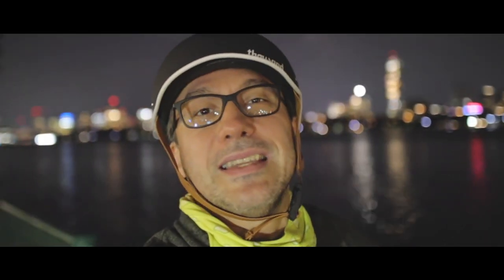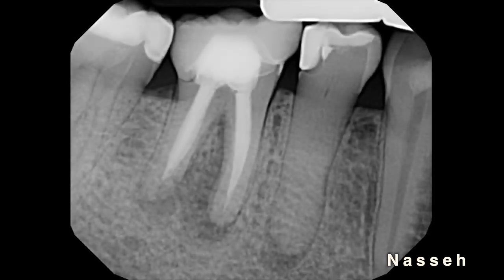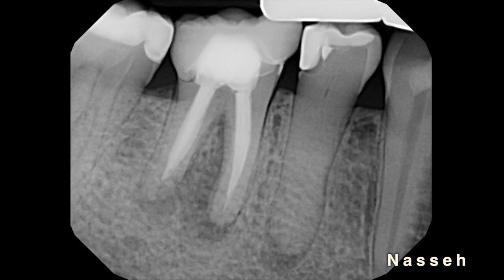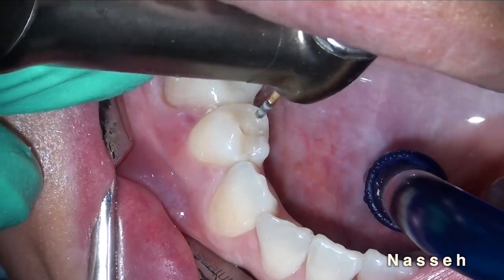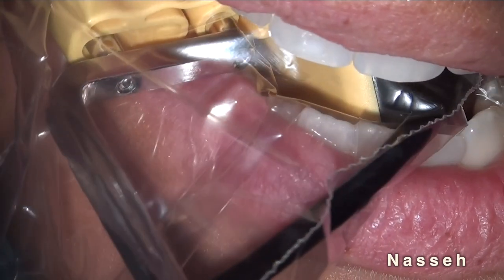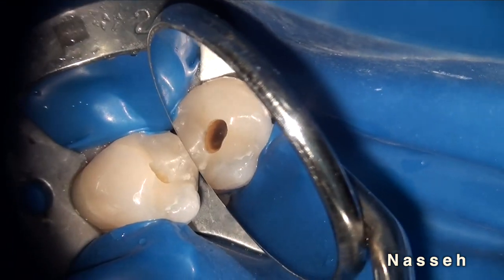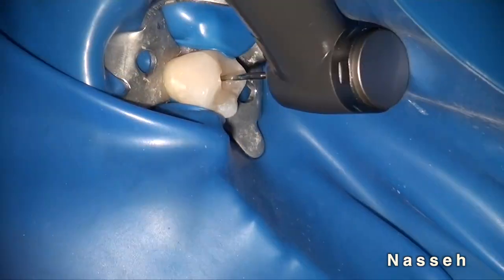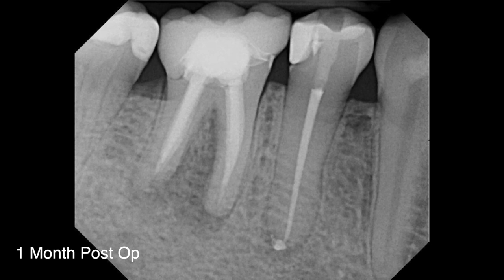Perseid Meteor Showers Fail and a Dystrophic Calcification Case Access Tip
During an outing to view the Perseid Meteor Showers Dr. Nasseh shares a quick trip for accessing dystrophically calcified teeth.